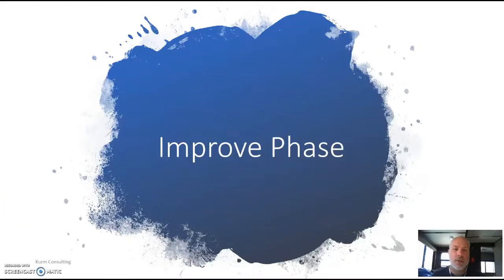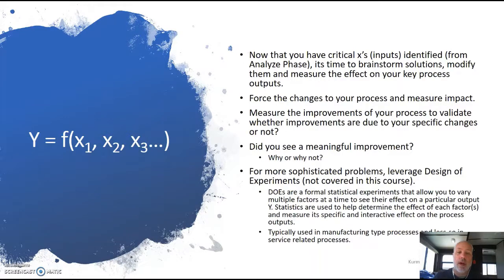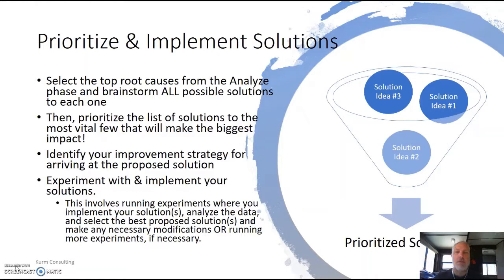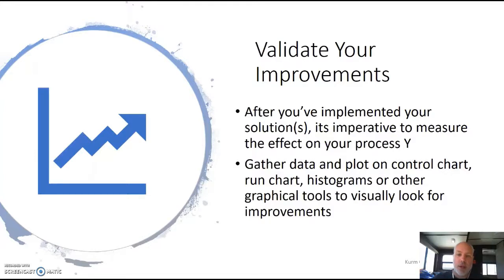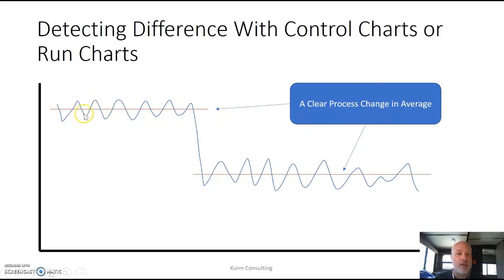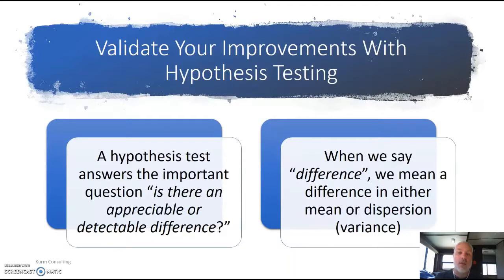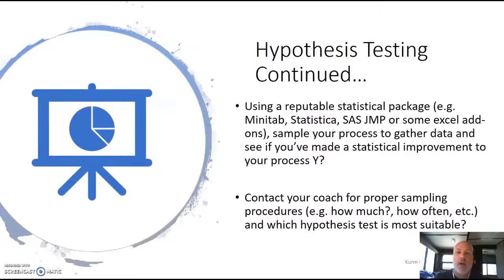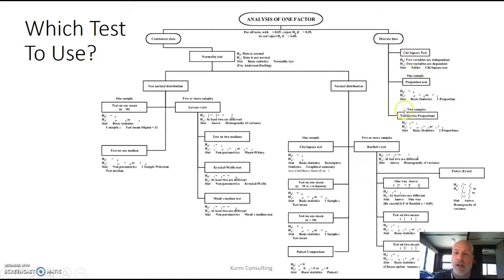Improve Phase Video